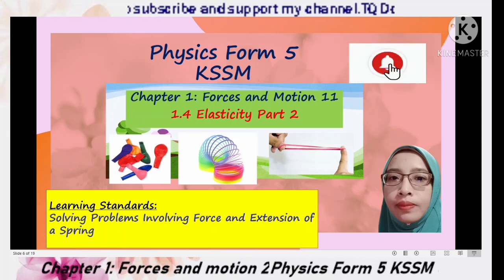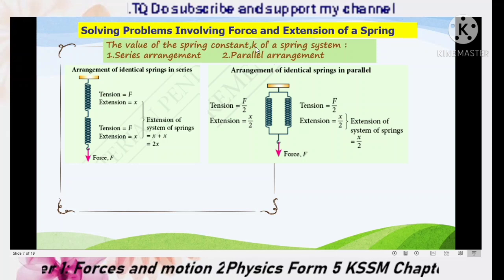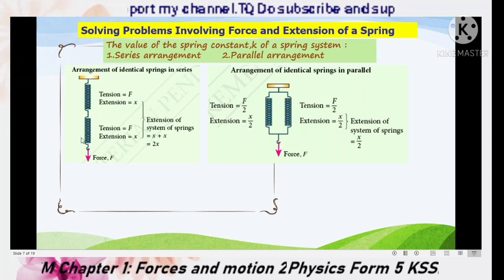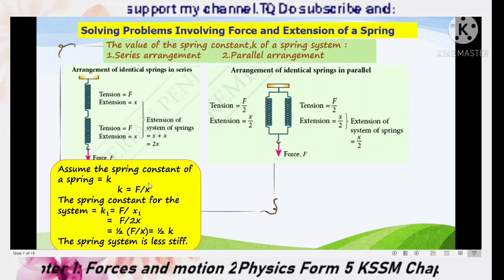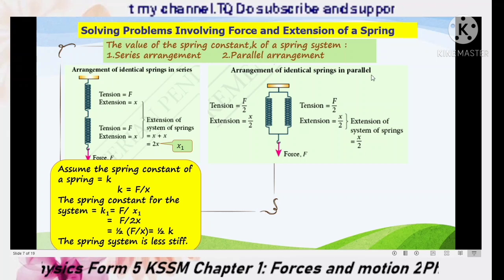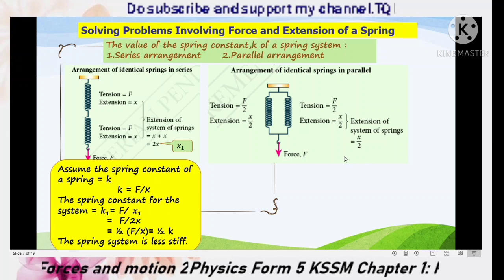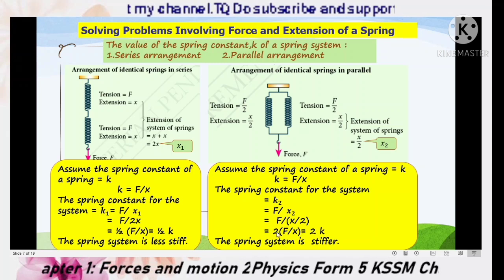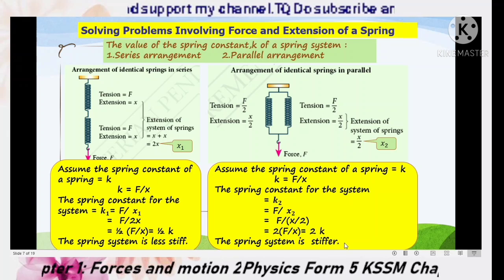1.4 Elasticity Part 2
Chapter 1:Forces and motion 2
1.4 Elasticity (Problems solving)
This video is created based on Physics Text book contents and for SPM level.
Hopefully will benefits all physics students.